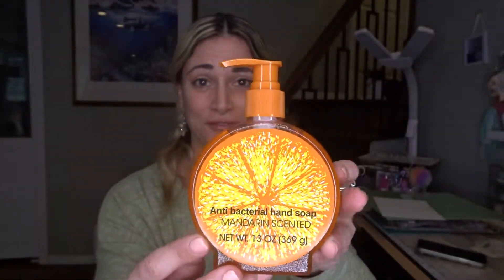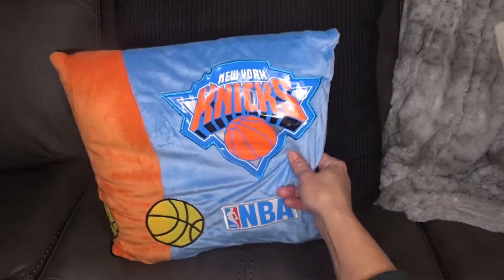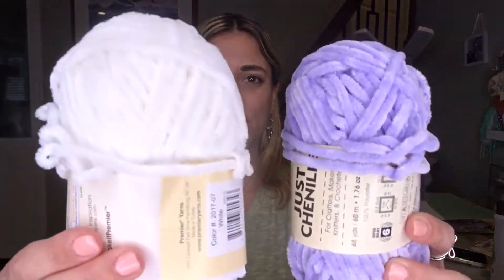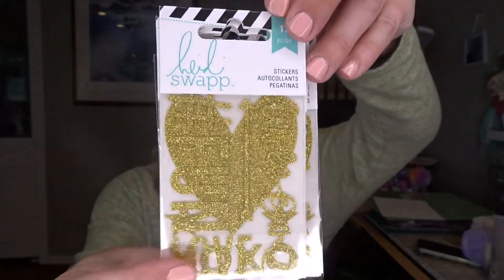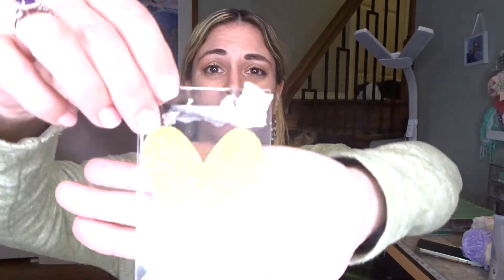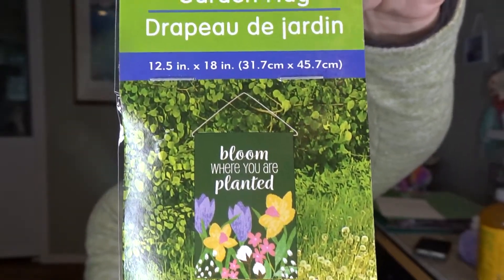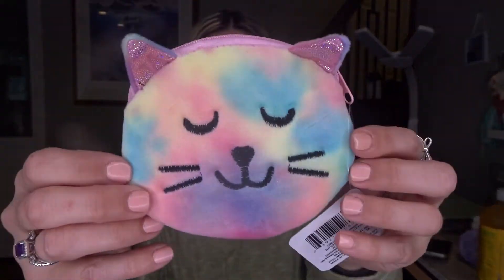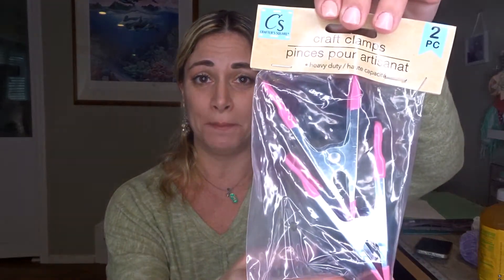DOLLAR TREE HAUL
Here are my March finds from the Dollar Tree.  Let me know what you think of this haul.  If you want to swap or collaborate my info is below!

**This video is not for children; for adults ONLY!  **